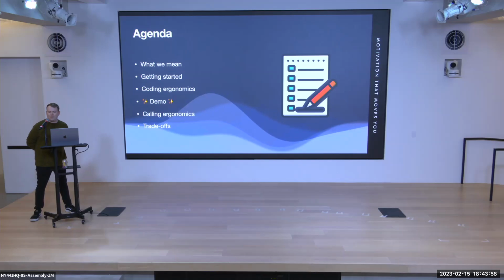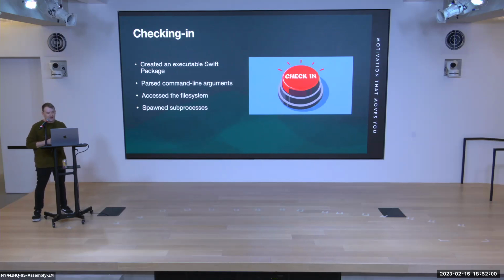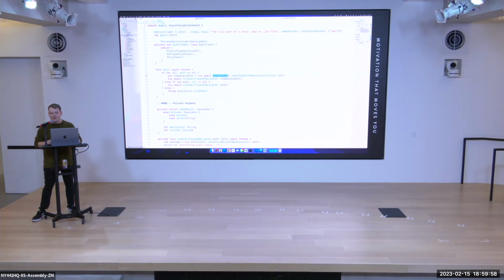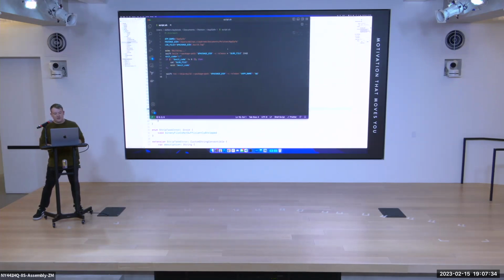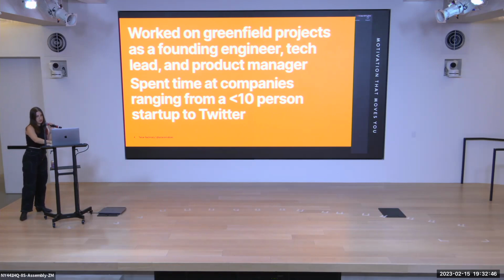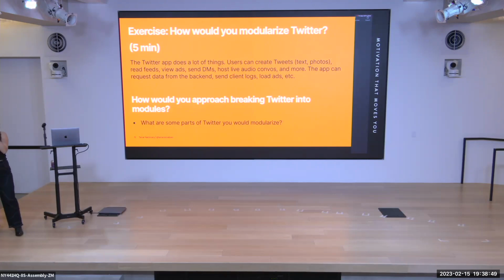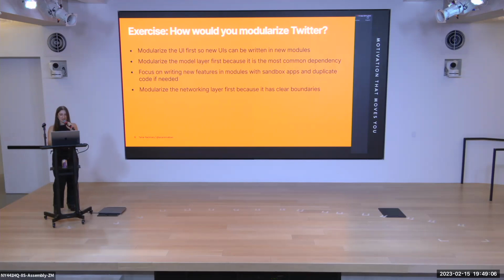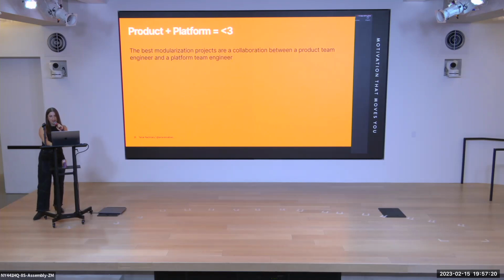iOSoho: Scripting in Swift && iOS Modularization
This video was recorded on February 15, 2023 at the iOSoho Meetup in New York City.

First Talk Description:
• Scripting in Swift
Dalton Claybrook, Staff Engineer at Peloton

There are many reasons to love writing code in Swift—a strong type system, protocol extensions, powerful enums... the list goes on and on. But as professional developers, we occasionally find ourselves writing code in languages that are... less lovable. Bash, Ruby, and Python are a few you may be using today to automate common tasks, extend CI, etc. But what if we could do some of these same tasks in our beloved Swift instead? In this talk, we'll learn about some tools and techniques that can make scripting in Swift practical and ergonomic.

Dalton is a Staff Engineer at Peloton focused on iOS build infrastructure and developer experience. He spends his time building tools that are used by iOS Engineers and by CI servers, often written in Swift. He's an avid open-source contributor, with contributions to projects like SwiftLint, XcodeGen, and Carthage. He loves to learn and tinker and play, which is why he built a complete Game Boy emulator from scratch in Swift.

Second Talk Description:
• iOS Modularization
Tamar Nachmany, iOS Engineer

As companies grow and start to do more things it becomes increasingly important to break down an iOS codebase into well-designed modules. In this talk, I will discuss my experience modularizing features at Twitter and share tips for breaking up iOS monoliths.

Tamar Nachmany is an iOS engineer and fiction writer. She is a former senior iOS engineer at Twitter and previously built apps at Glossier, Tumblr, The New York Times, and elsewhere. This is her second time speaking at iOSoho. You can find her on Twitter at @tamarshmallows or on LinkedIn